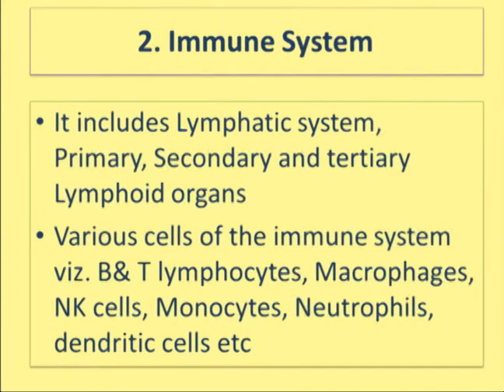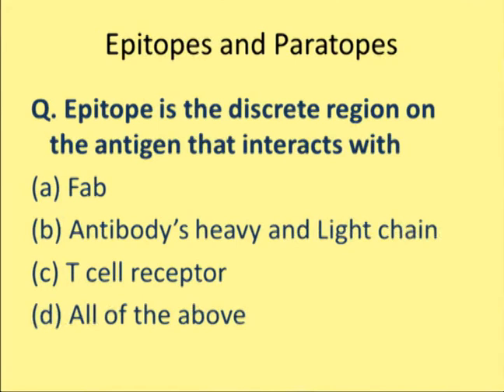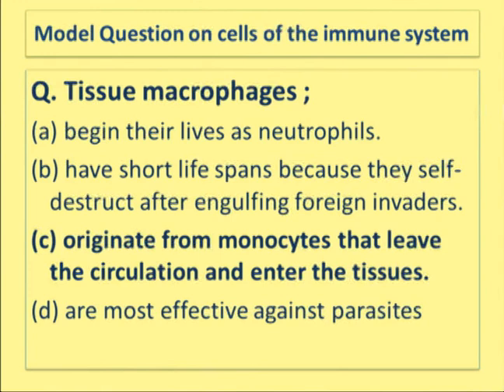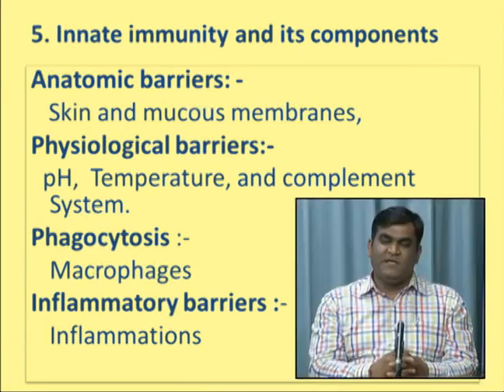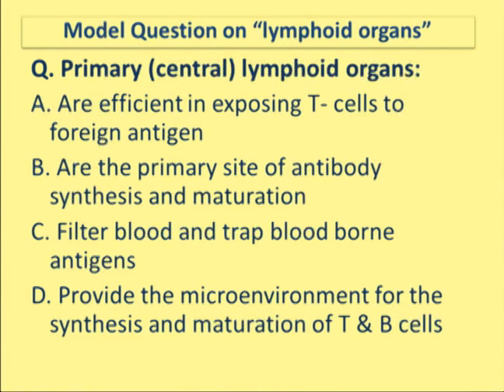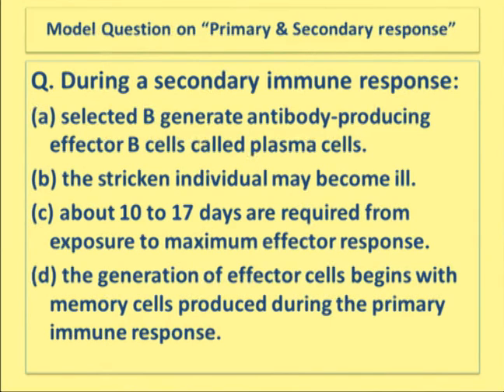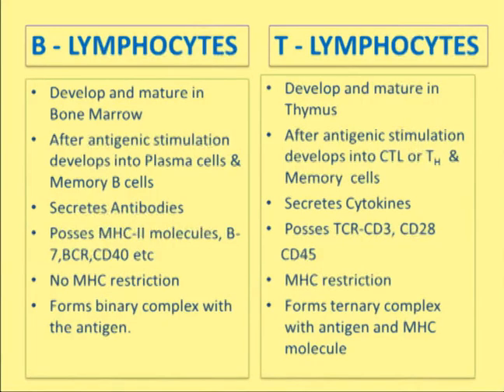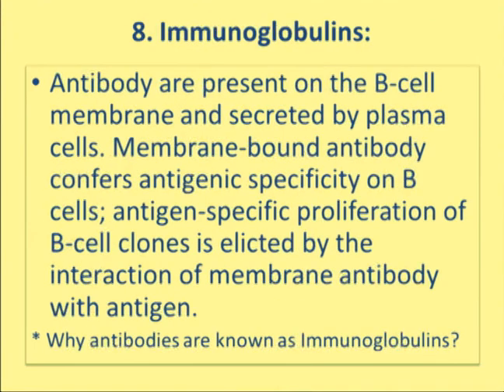Dr. Amit Ballani's Lecture on Basics of Immunology Part-1 Date: 12-12-2015